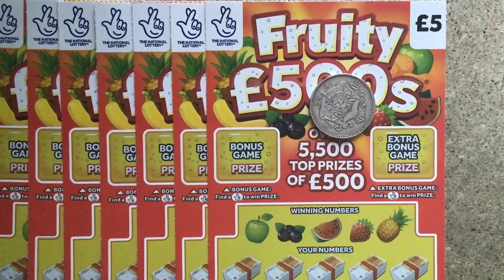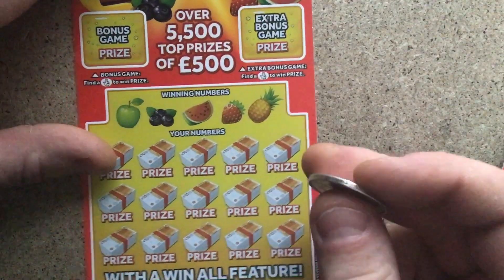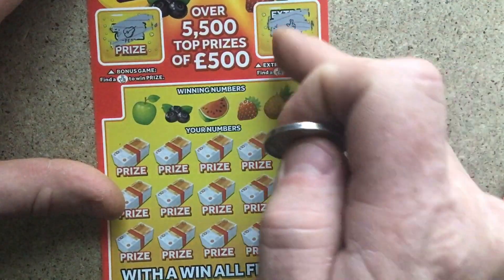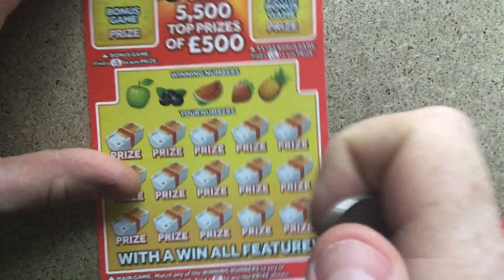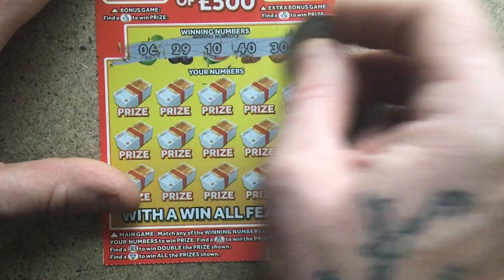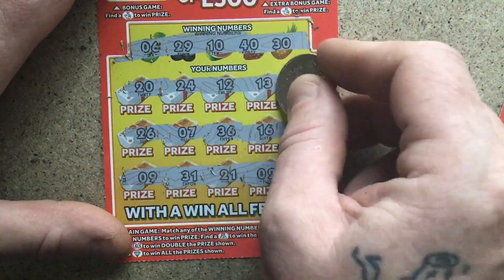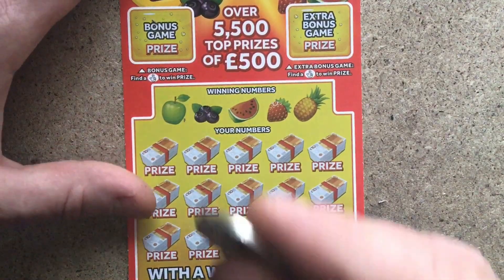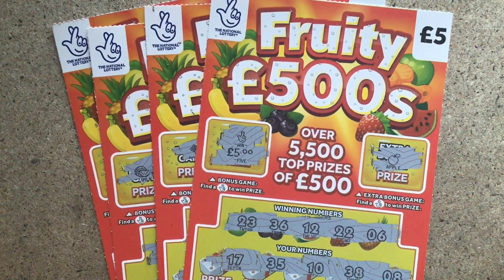🍉 🍌 fruity £500s 🍍 £5 scratch cards today 🍇 with Scratchcard Chancer 🍊 National Lottery up 🍐